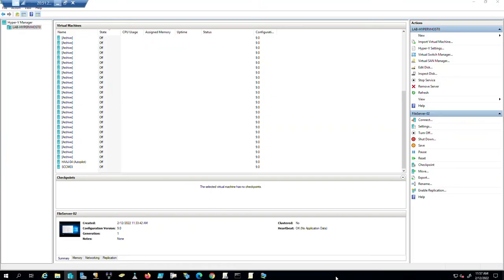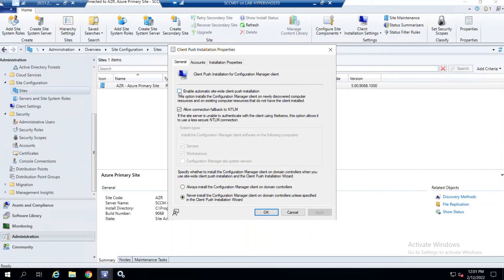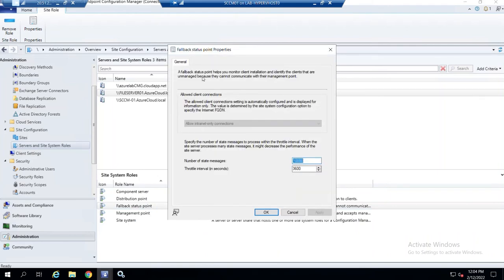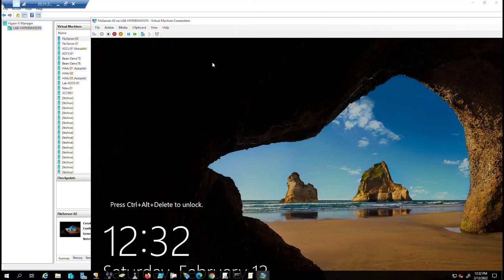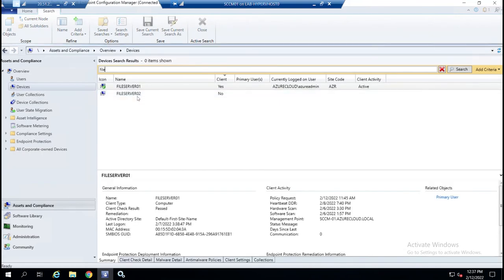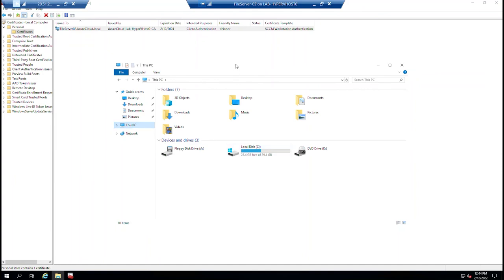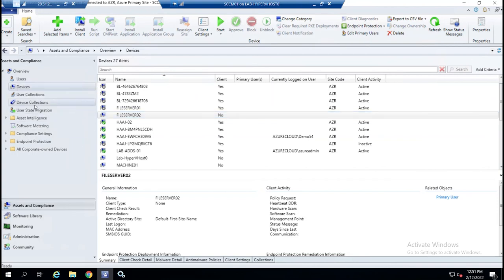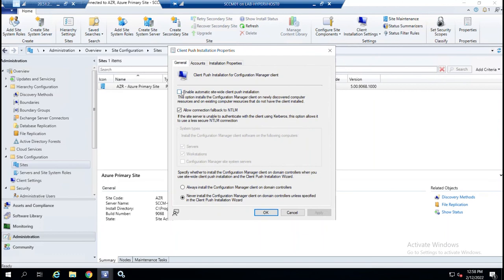MECM Series Course 03: Deploy MECM Clients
Hey, this is Saad Fazal, and you're on the Third course in my learning path on the implementation of Microsoft Endpoint Manager including Configuration Manager, or MECM, and Microsoft Intune.
Microsoft Intune
Configuration Manager